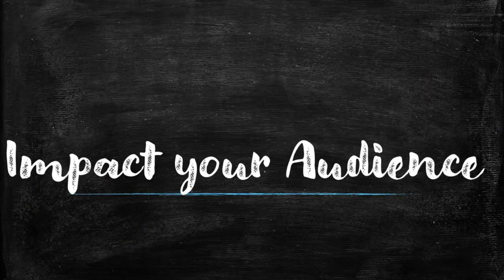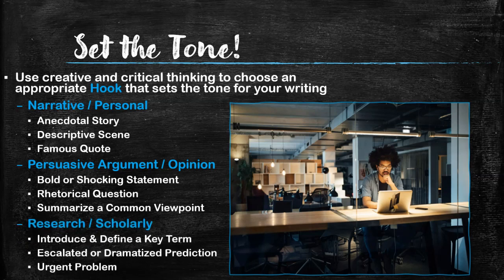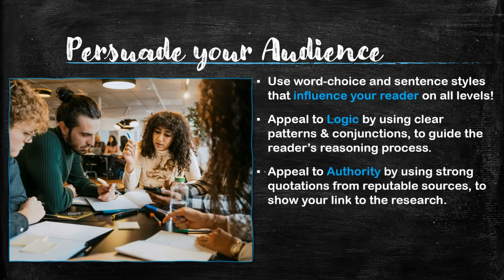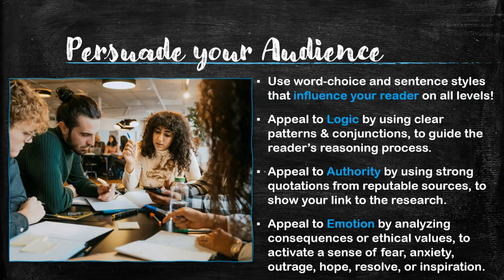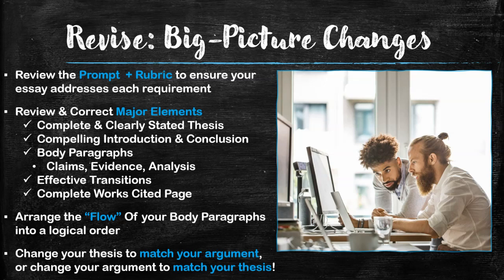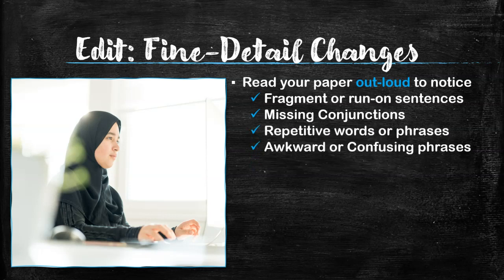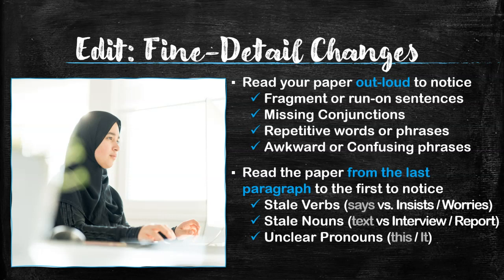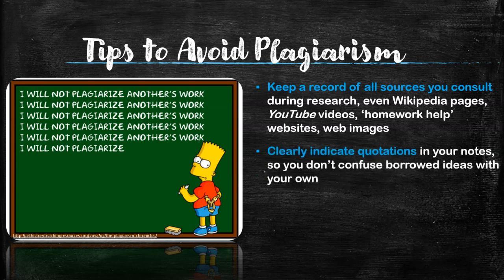Lesson Notes: College-Level Writing Process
0:00 Welcome
2:08 Review Prompt & Materials
4:19 Brainstorm & Outline
6:45 Complete Rough Draft
15:43 Revise & Edit
23:13 Avoid Plagiarism